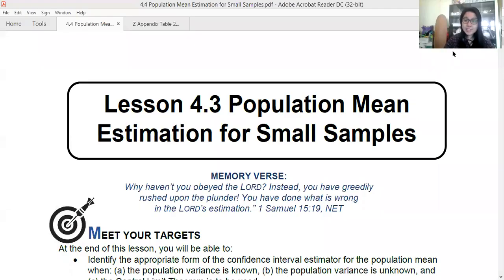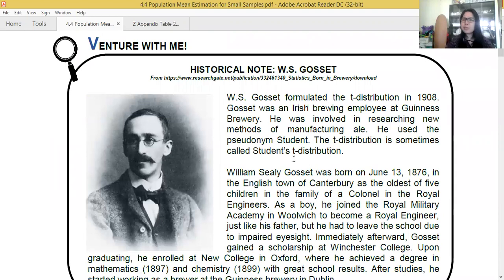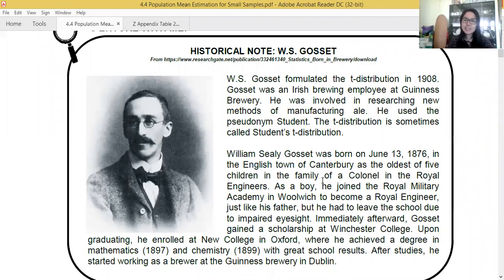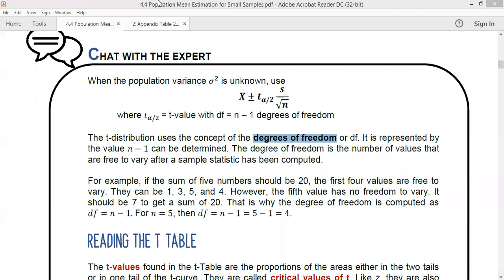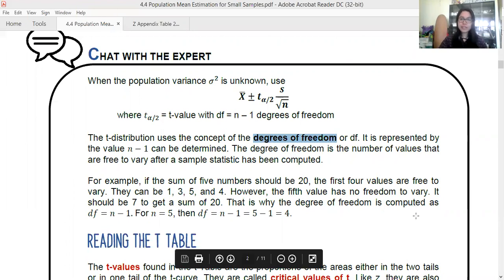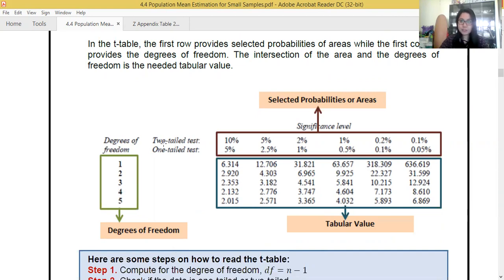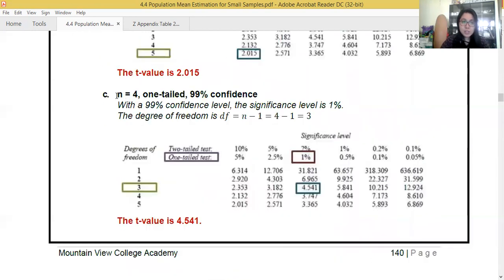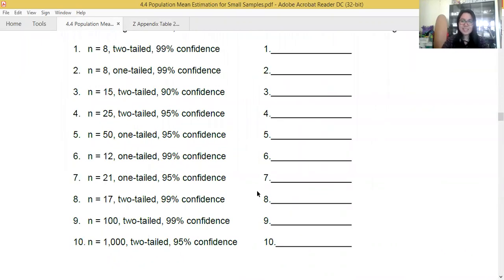Lesson 4.4 Population Mean Estimation for Small Samples (Part 1 of 2)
At the end of this lesson, you will be able to:
 Identify the appropriate form of the confidence interval estimator for the population mean
when: (a) the population variance is known, (b) the population variance is unknown, and
 Illustrate the t-distribution
 Construct a t-distribution
 Identify regions under the t-distribution corresponding to different t-values
 Identify percentile using the t-table